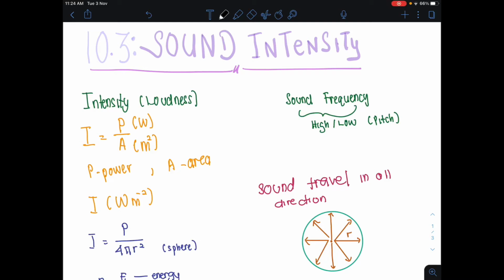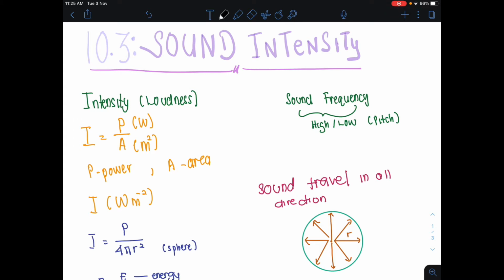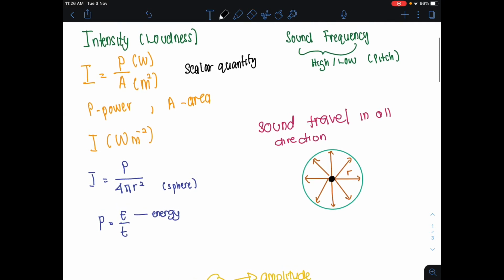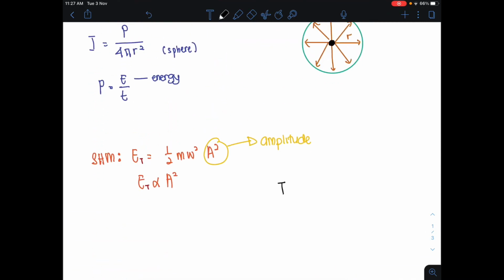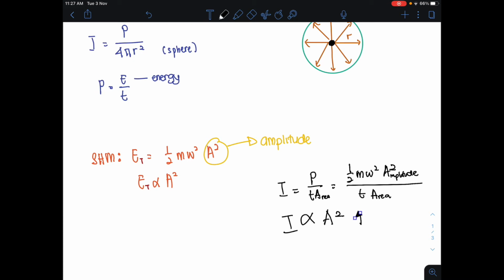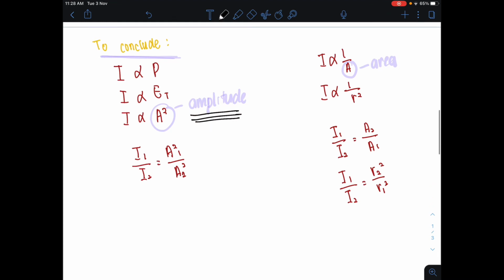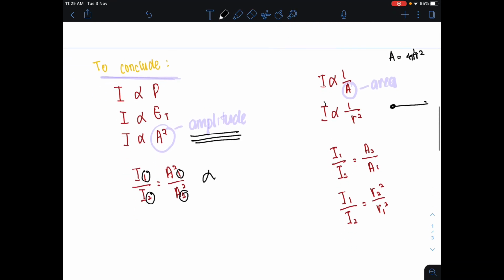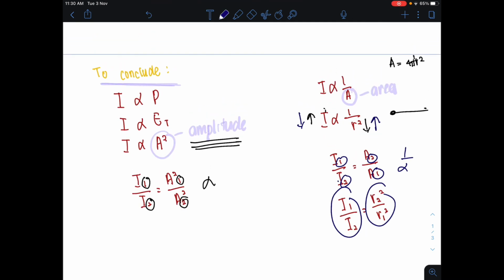10-3 Sound Intensity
Sound Waves and Mechanical Waves, Matriculation Chap 10